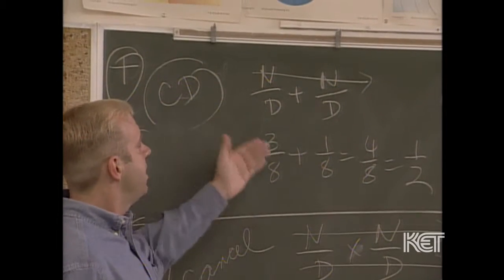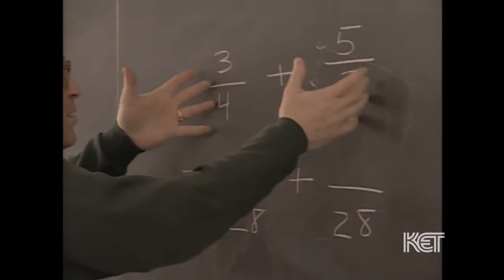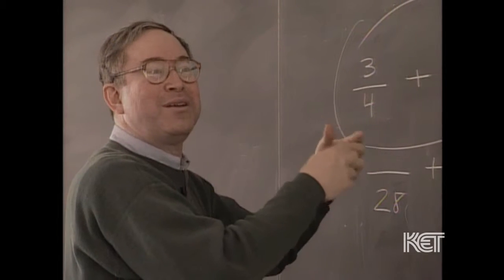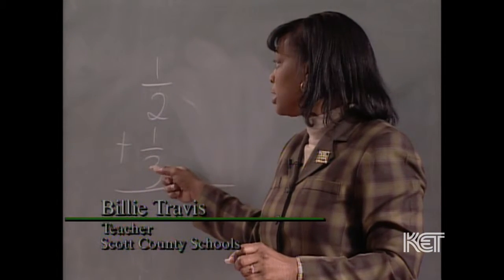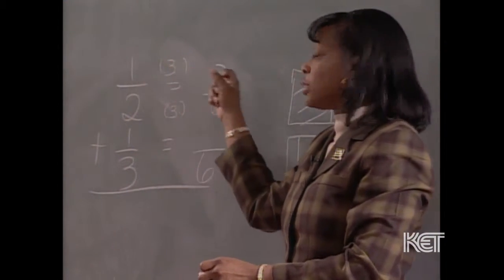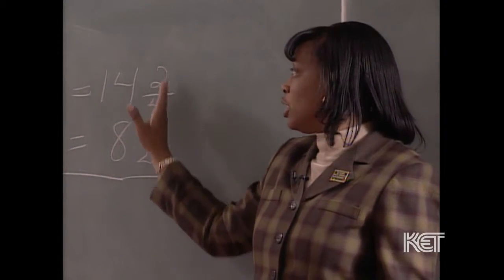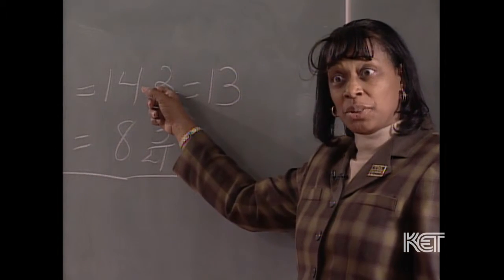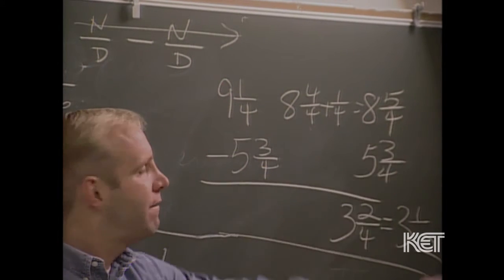Unlike Fractions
This segment explains how to work with unlike fractions to get the right answers. This segment appears in the Fast Forward Math Basics E-book.